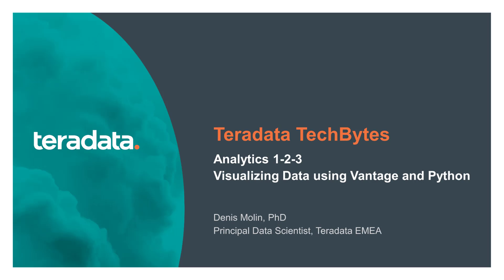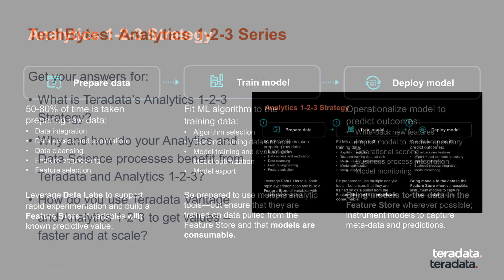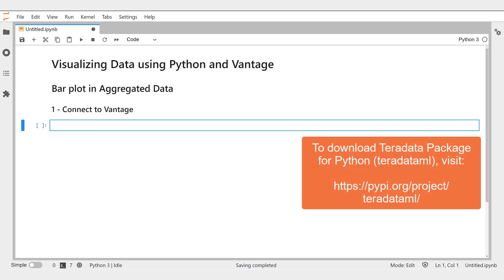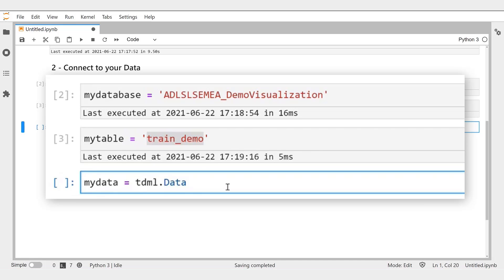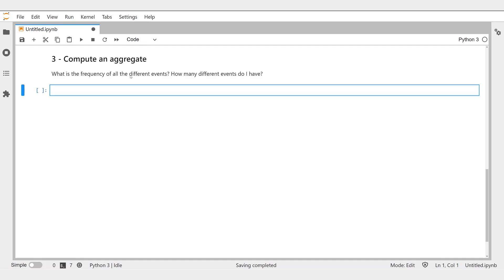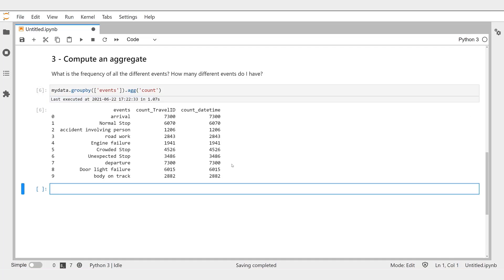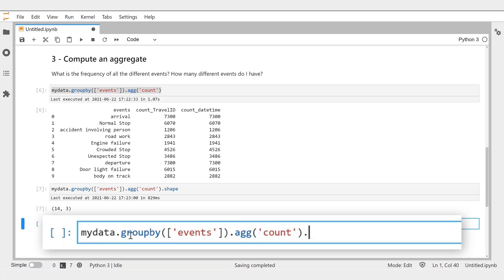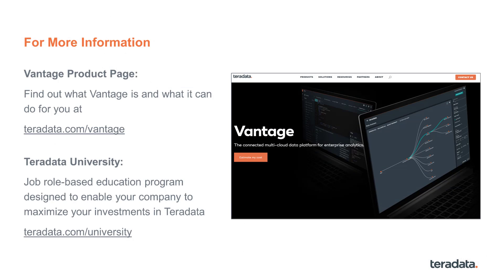TechBytes: Analytics 123 | 5. Visualizing Data Using Vantage and Python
Teradata’s Analytics 123 strategy establishes a straightforward roadmap for creating robust, efficient, and easily deployed processes that ensure machine-learning and AI projects that deliver real business value.

In this episode, you will get a quick demonstration of how to visualize data in Vantage using Python and Jupyter notebook.

Find more about Analytics 123 and how Teradata enables machine-learning and AI processes through additional videos in TechBytes Analytics 123 series:
• Part 1. Analytics 123 Overview
• Part 2. Digging Deeper on Analytics 123
• Part 3. Connecting to Vantage and GUI Options
• Part 4. Advanced Feature Engineering with Vantage
• Part 5. Visualizing Data Using Vantage and Python